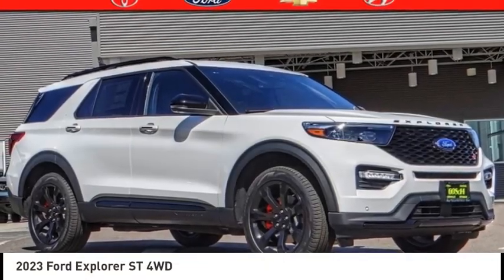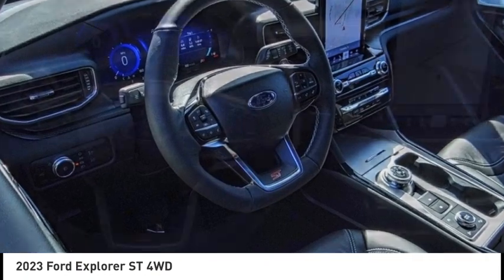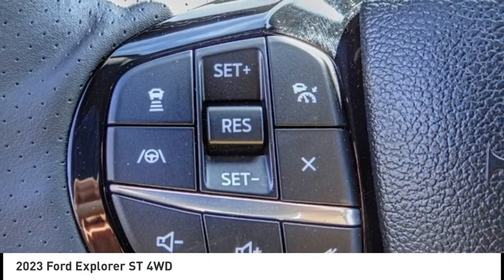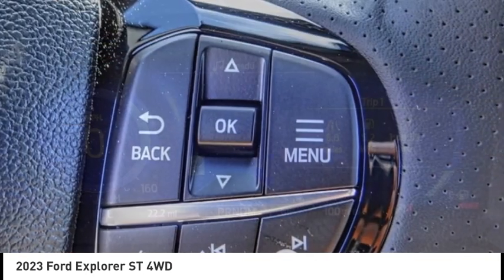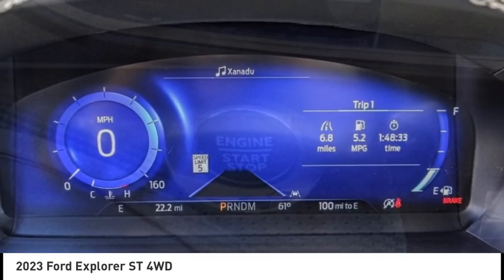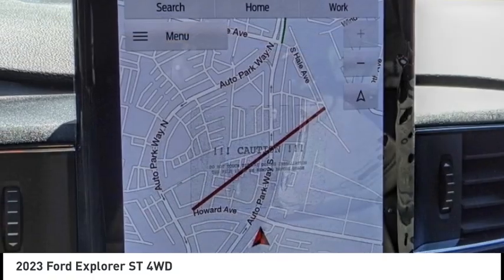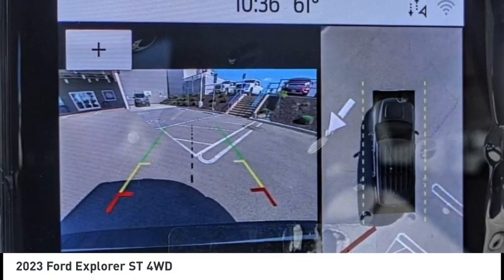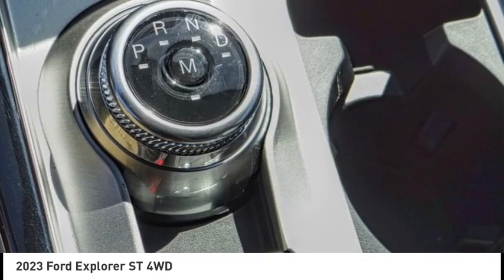2023 Ford Explorer ESCONDIDO,CARSLBAD,VISTA,SAN MARCOS,SAN DIEGO E230228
2023 Ford Explorer ST 4WD

GOSCH FORD ESCONDIDO PROUDLY SERVING ESCONDIDO, CARSLBAD, VISTA,SAN MARCOS, SAN DIEGO, AND SURROUNDING SOUTHERN CALIFORNIA LOCATIONS. THIS WHITE 2023 Ford EXPLORER IS EQUIPPED WITH A 3.0L EcoBoost V6, AUTOMATIC TRANSMISSION, AND RECEIVES AN ESTIMATED 18 City/24 Hwy MPG. GOSCH FORD ESCONDIDO 1717 AUTO PARK WAY ESCONDIDO CA 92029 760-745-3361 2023 Ford EXPLORER ST 4WD Stock #: E230228 | VIN: 1FM5K8GC5PGA22474 | 2023 Ford Explorer ST 4WD TRACTION CONTROL POWER WINDOWS HEATED STEERING WHEEL Gosch Ford Escondido